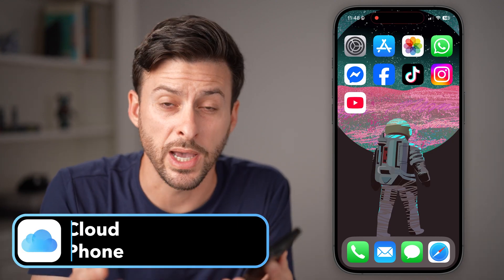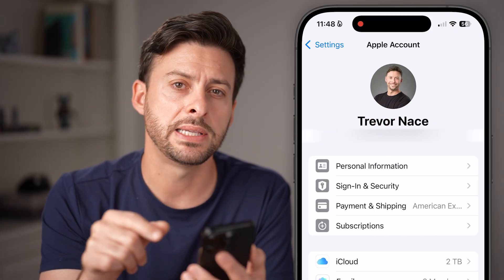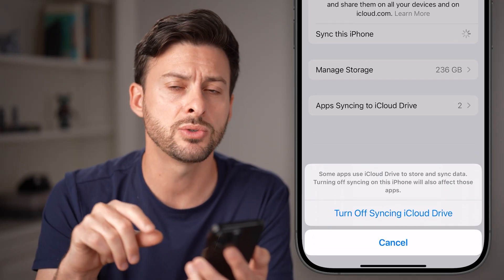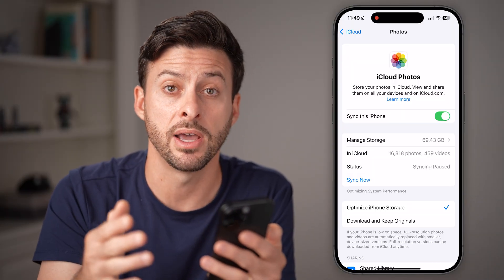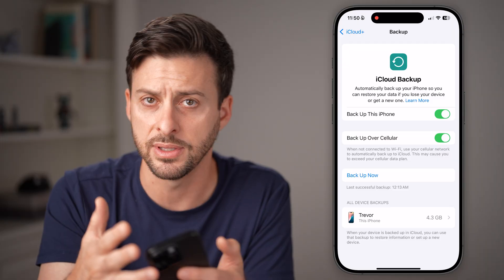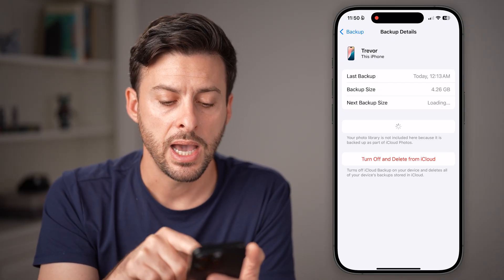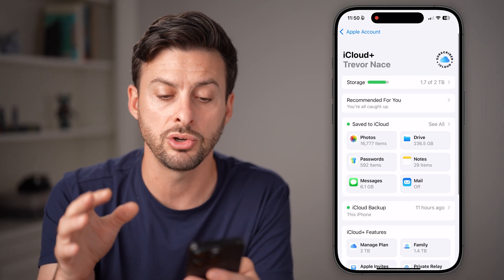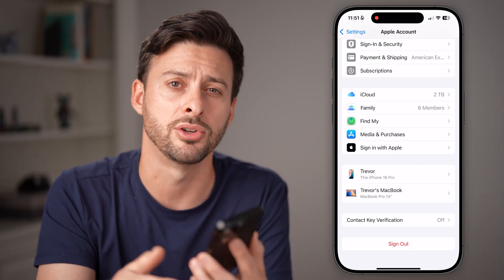How To Disable iCloud On iPhone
Here's how to disable iCloud on your iPhone if you no longer want to use it to backup data from your phone.